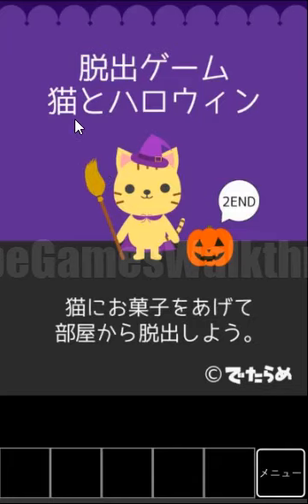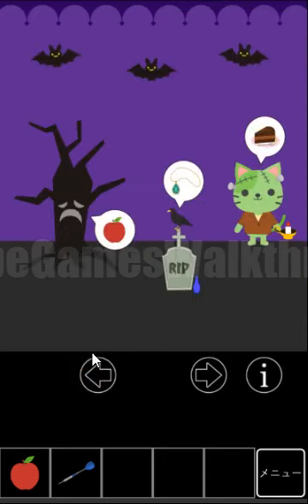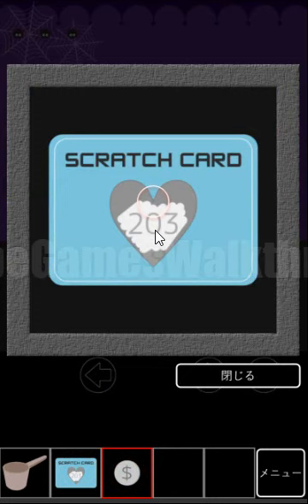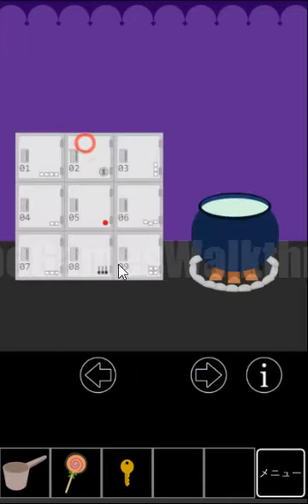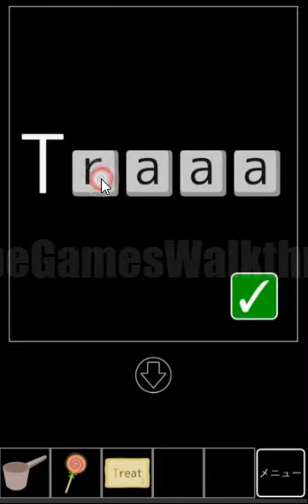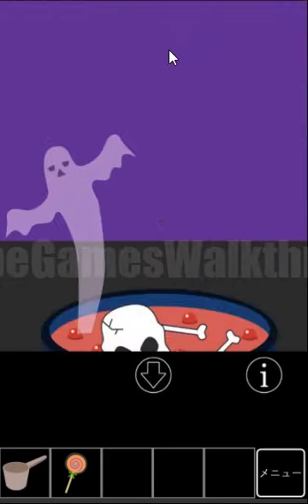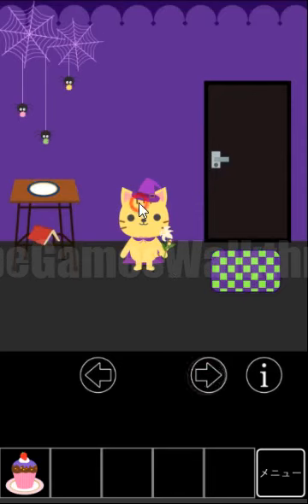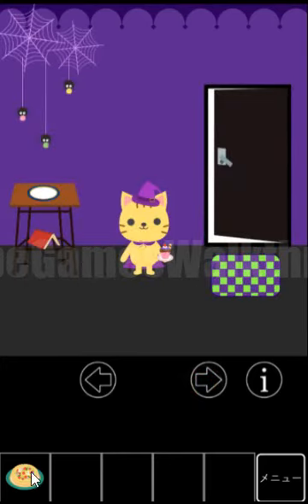Cat and halloween Walkthrough [Dasshutsu]